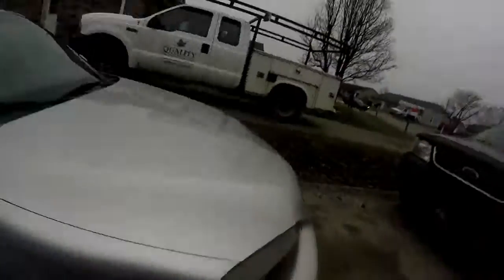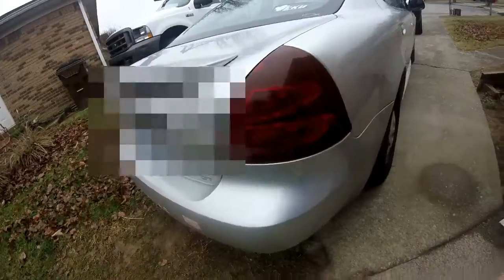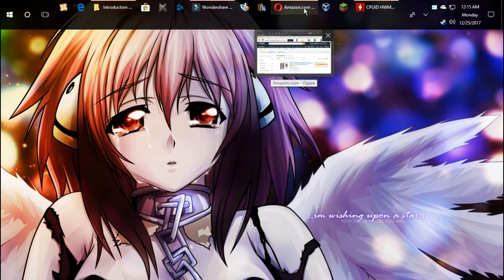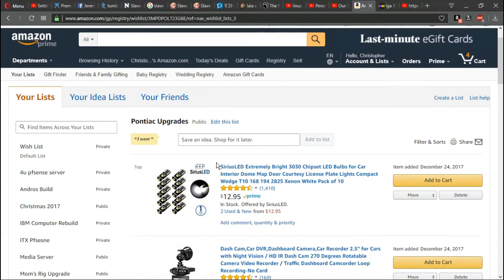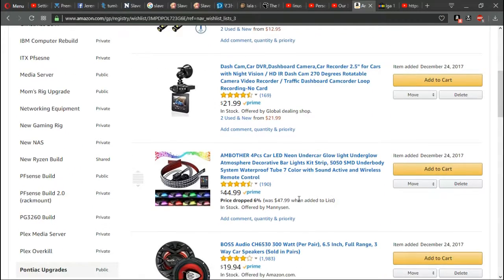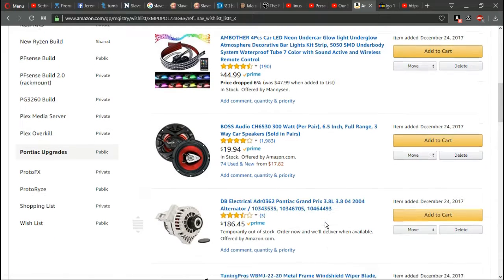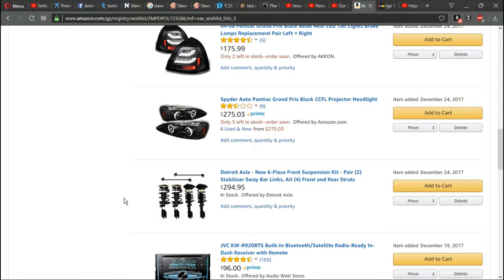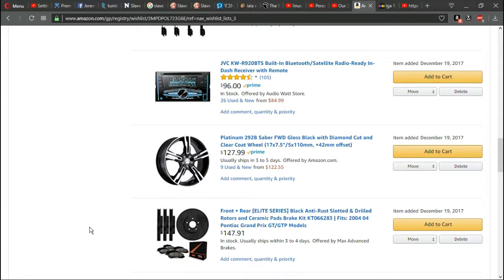Introducing My New 2004 Pontiac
Say hello to my "New" car. I'm still trying to think of a name for her. Let me know what you all think of my car. Might call her Midori.